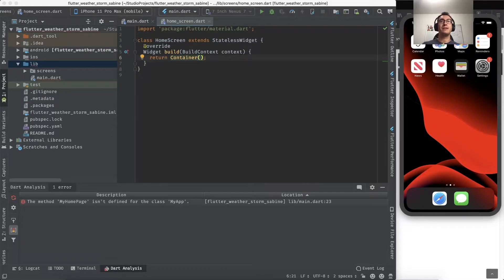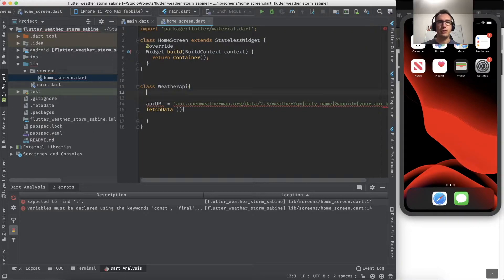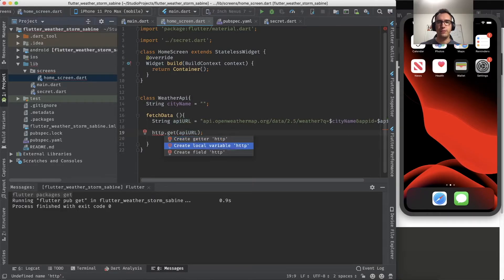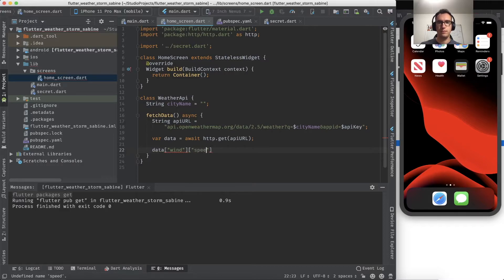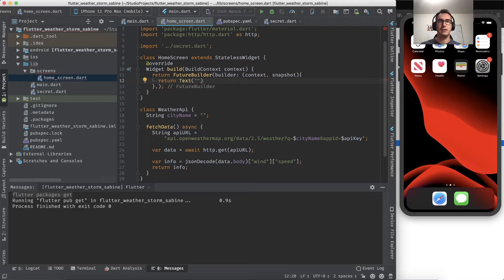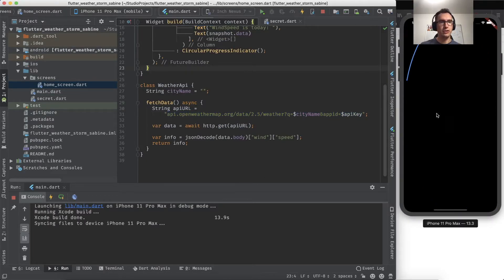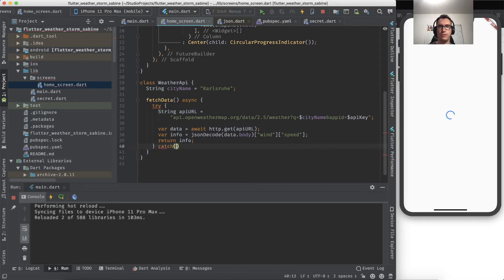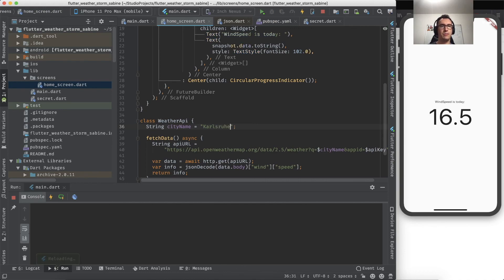Sabine / Ciara: Windspeed with OpenWeatherAPI - Speedcode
Currently, there is a bad storm over Europe called Sabine / Ciara Storm with a lot of power supply shortages and other catastrophic things happening. So time for a short SpeedCoding, to help you brace against the bad weather.

 ⭐️⭐️ Helpful Ressources ⭐️⭐️